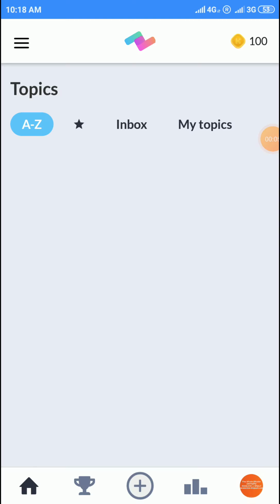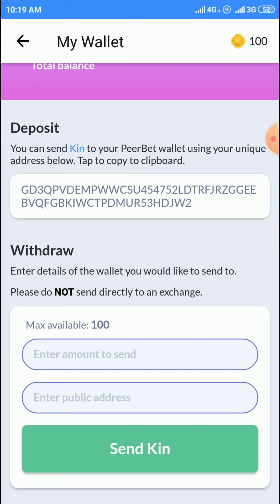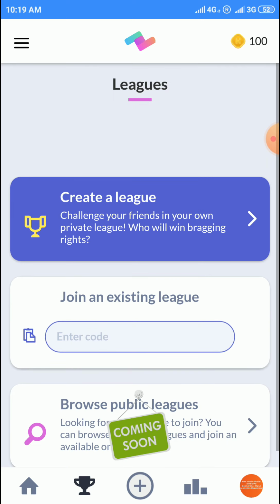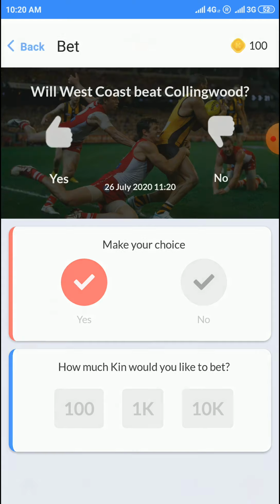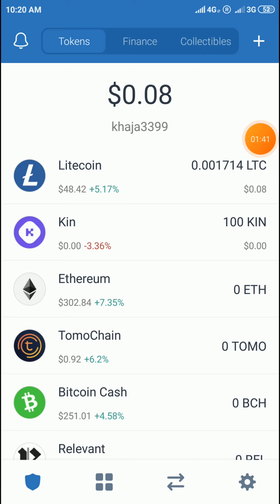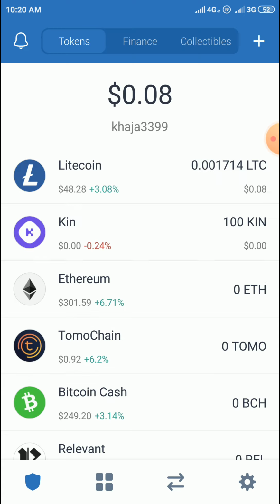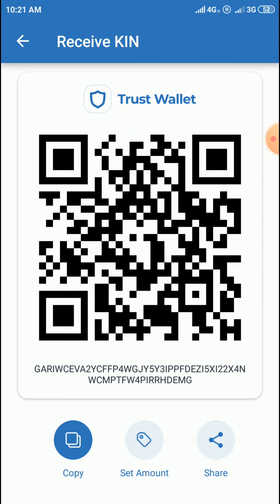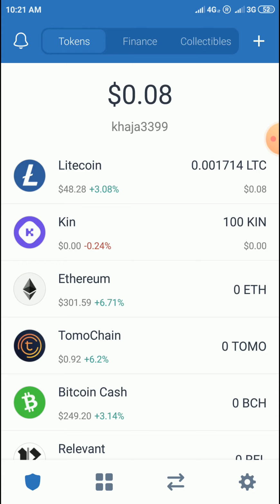Peer.. new free wallet app and sign up bonus 200 kin tokens free and instantly withdraw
Peer... new free wallet app and sign up bonus 200 kin tokens free and instantly withdraw to your trust wallet.

Download app

Click on my account option and click on my wallet

Enter trust wallet kin address

Click on + option in trust wallet type kin in search bar add token and click on receive address

And give kin address in app and enter 200 amount and instantly withdraw to your trust wallet.

Join now without investment and earn free kin tokens.

free bitcoin and altcoins mining sites and best free Faucets, best free telegram bots..best wallets,best free airdrop sites...new sites updated every day.join in all sites and earn free money every day.